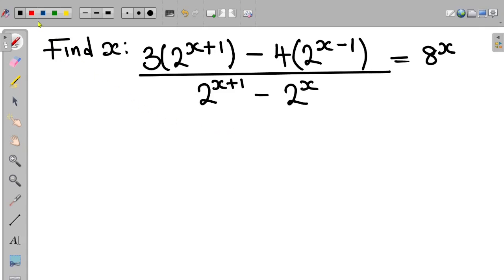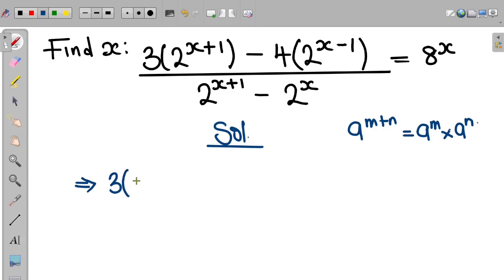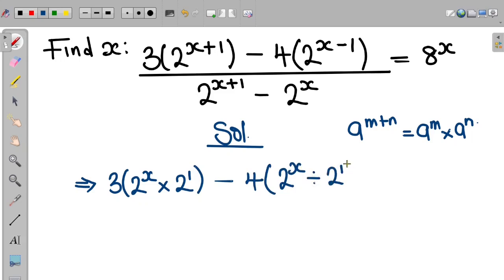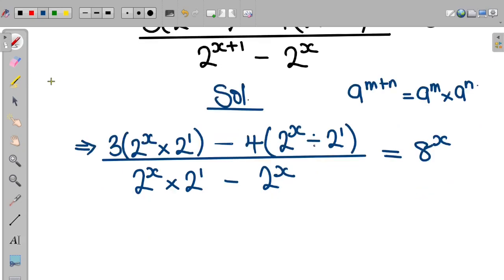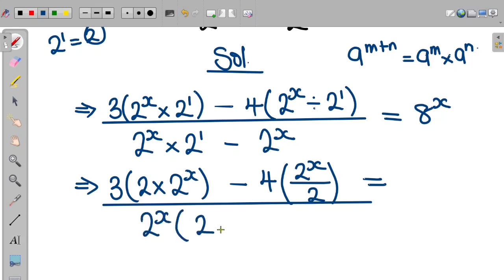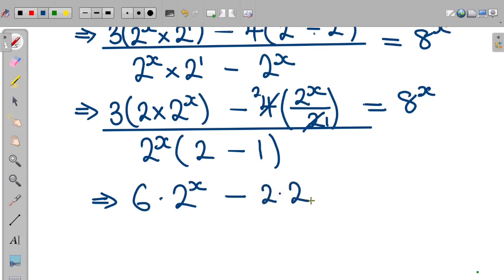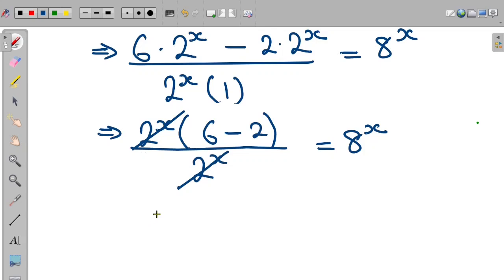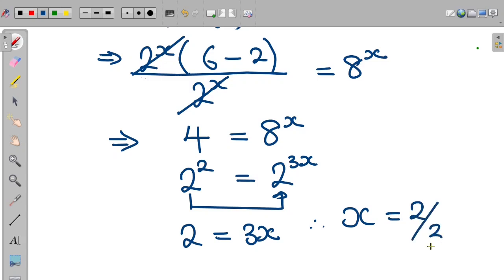Most Students Get This Exponential Equation Wrong | The Easiest Step-by-Step Solution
Many students lose marks on exponential equations because they apply the wrong method or overlook important index laws. In this lesson, you'll learn the easiest step-by-step approach to solving a challenging exponential equation clearly and confidently. This tutorial is perfect for students preparing for WAEC, JAMB, NECO, GCE, IGCSE, Post-UTME, and anyone who wants to strengthen their algebra and problem-solving skills.

✨ What You Will Learn in This Lesson:

* How to identify the correct method for solving exponential equations.
* Step-by-step application of the laws of indices.
* How to simplify exponential expressions with confidence.
* Exam techniques for solving exponential equations quickly and accurately.

🔗 Recommended Lessons:

* Laws of Indices Explained
* Exponential Equations for Beginners

💬 Challenge for You:
Did you solve the equation before watching the solution? Share your answer in the comments and let us know which exponential equation you'd like us to solve next!